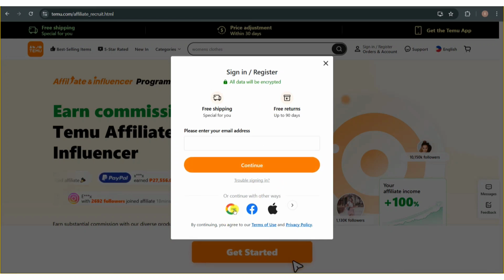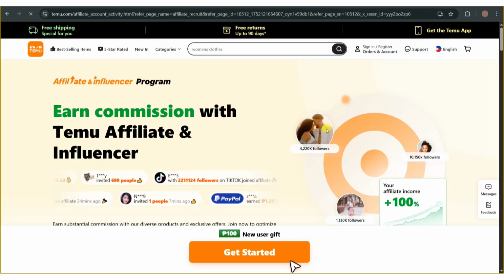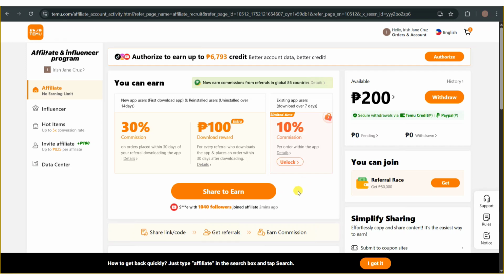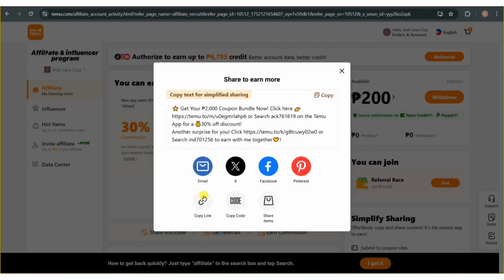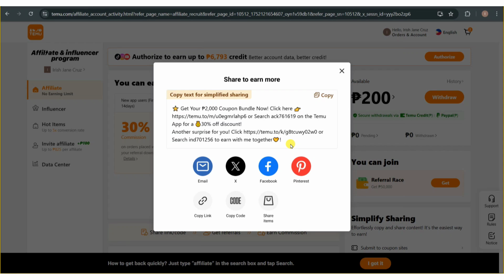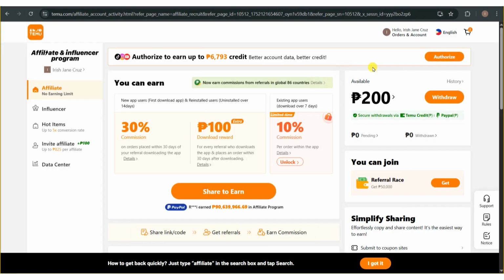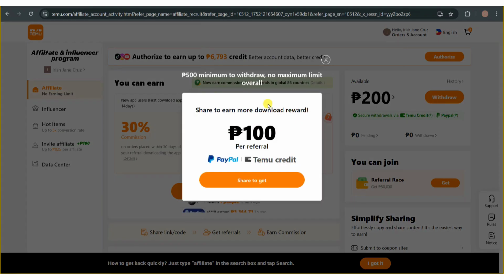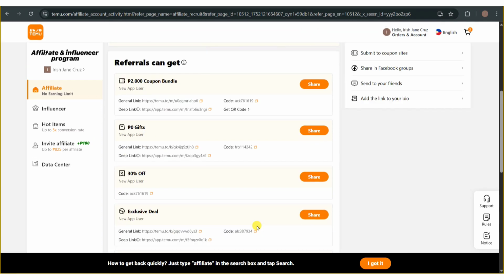How to Make Money with the Temu Affiliate Program (2025 Beginner’s Guide)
Making money while recommending cheap stuff people already love? 😏 Yes please. In this 2025 beginner’s guide, I’ll show you how to cash in with the Temu Affiliate Program 💸—even if you’ve never done affiliate marketing before. Zero experience, zero budget, but big potential 💼📲. Let’s turn clicks into coins. 🧡🪙